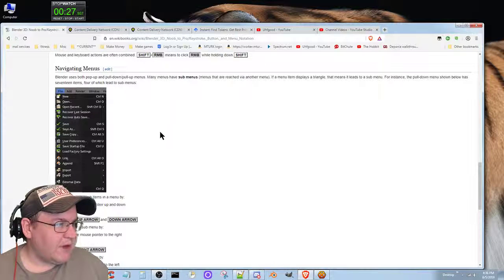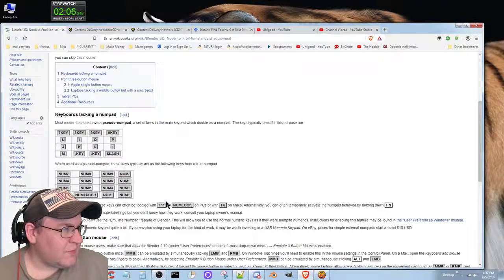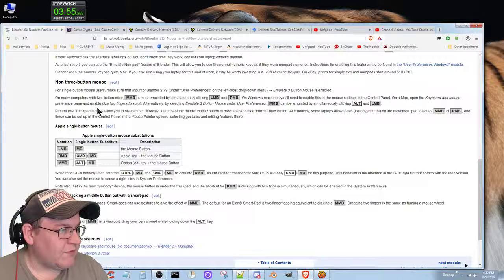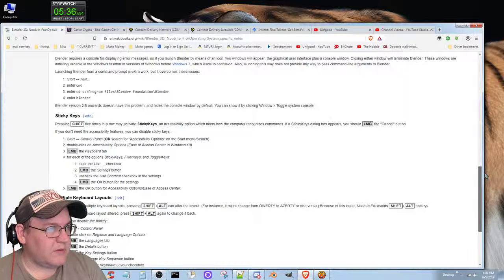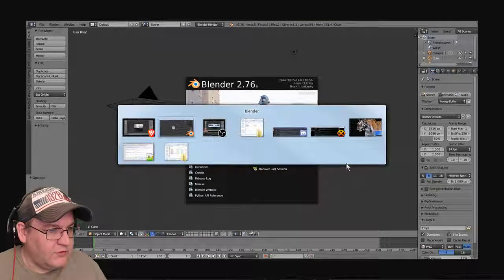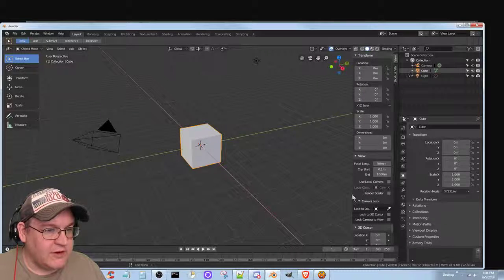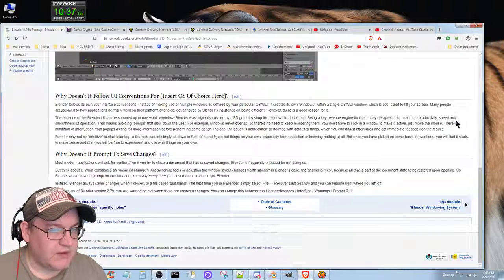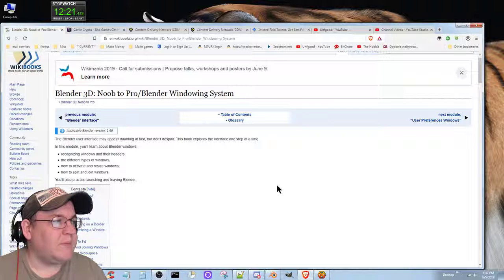[Blender 2.80] Enchanted Lands Devlog #176 - Blender 3D: Noob to Pro 12 - Interfaced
We learn a little more about how the interface looks, but not much the next time we'll get into the nitty gritty.